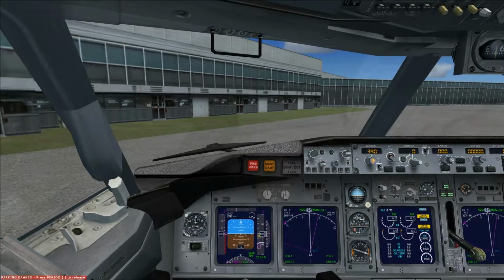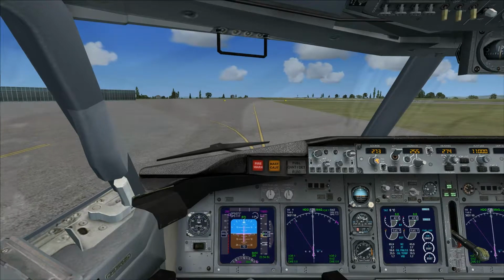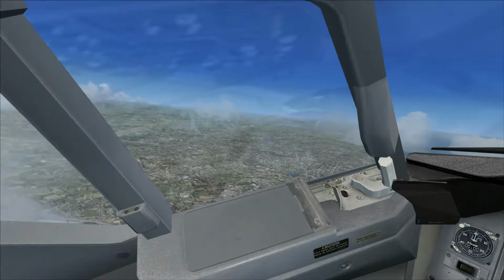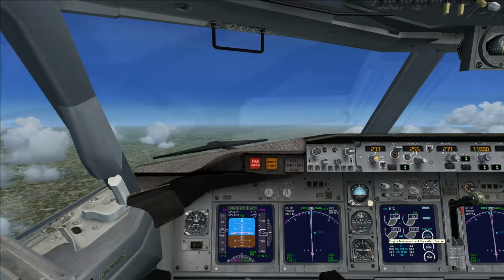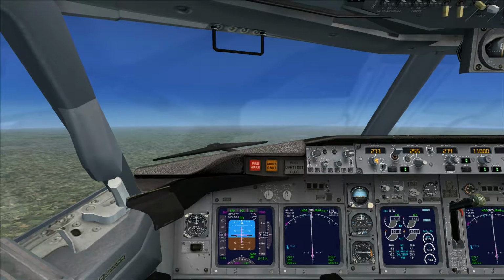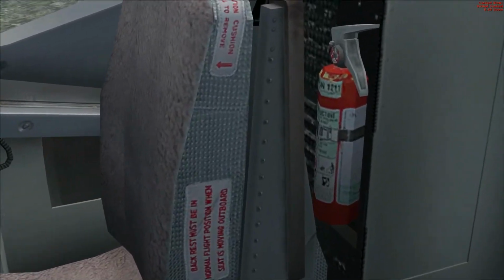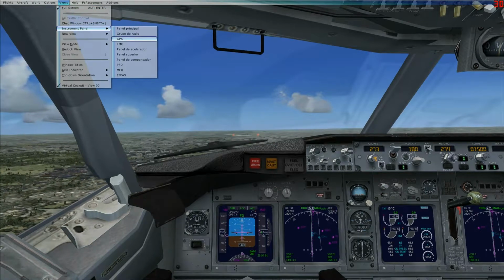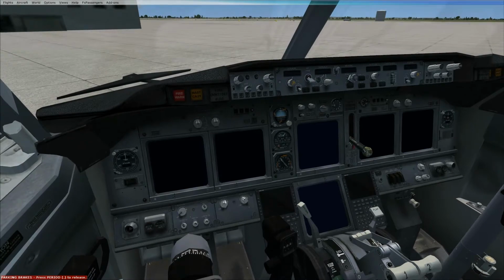fsx- cardiff to heathrow, full flight- boeing 737-800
this is my first recorded full flight.
sorry but i didnt realley had a subject to talk about :D

ils failed tough -.-